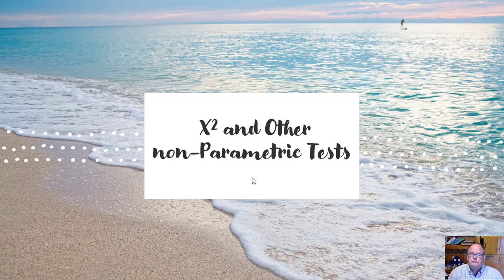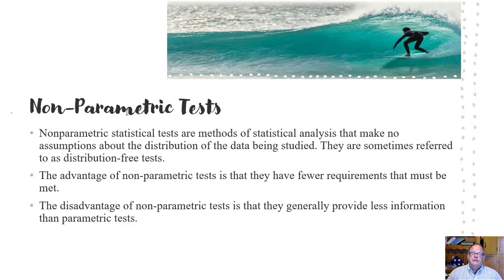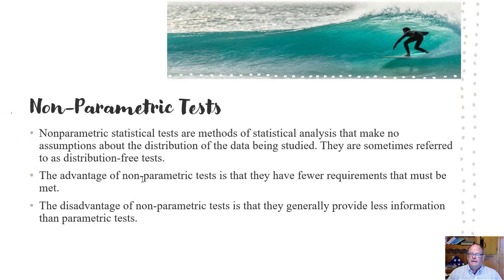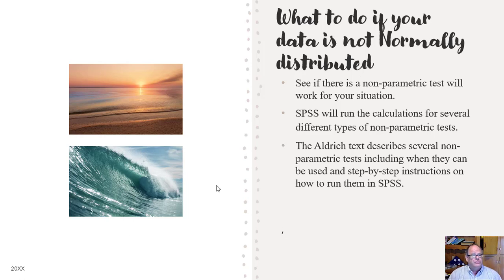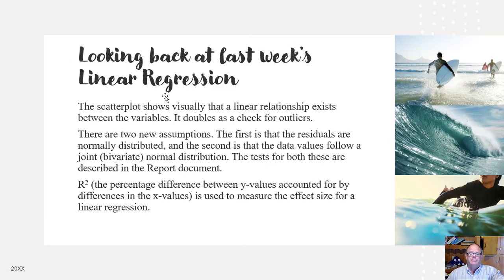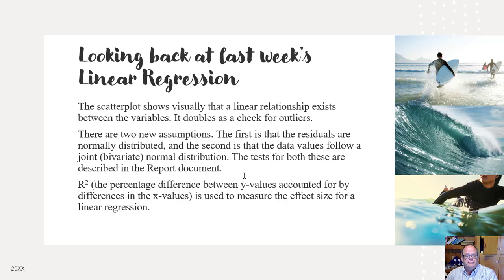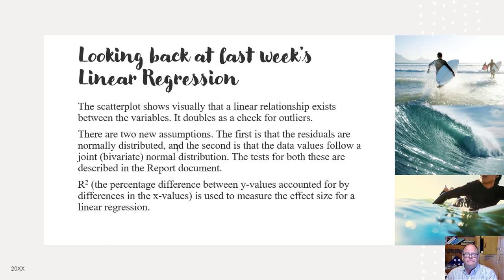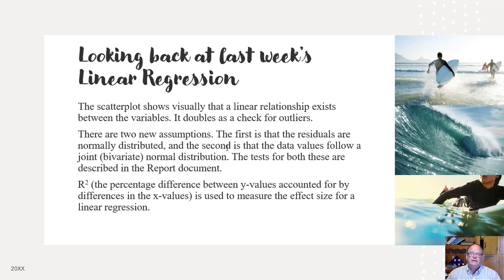Chi Squared and Other non Parametric Tests